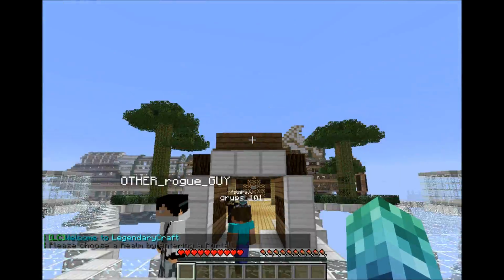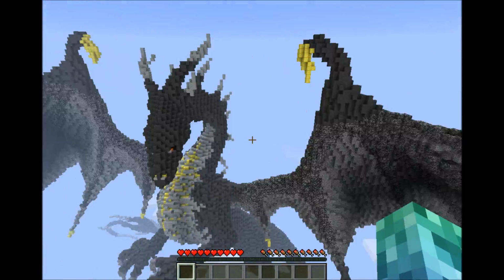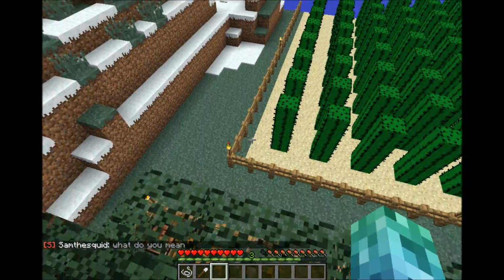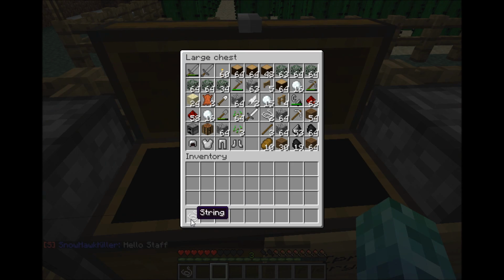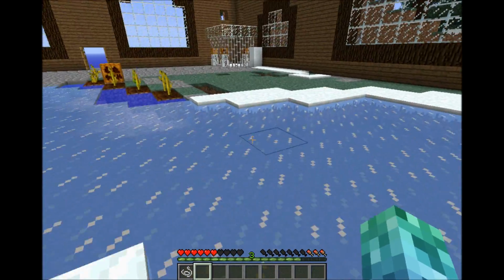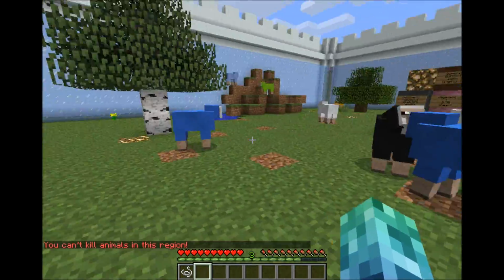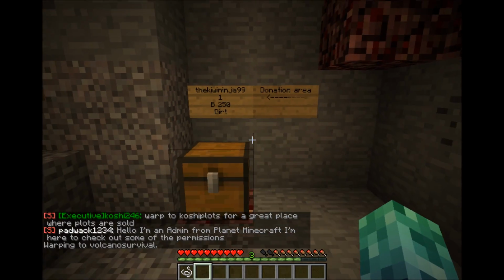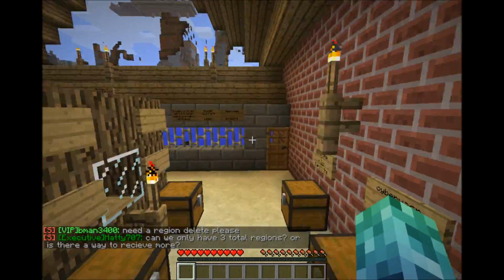LegendaryCraft Look Around!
I take a short look around the LegendaryCraft minecraft server!

Server IP: MC-LC.COM